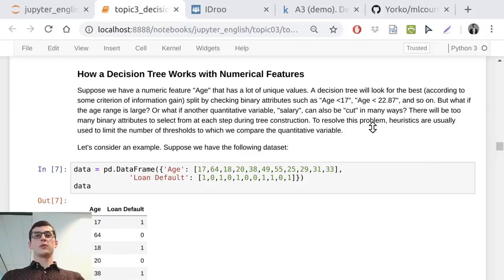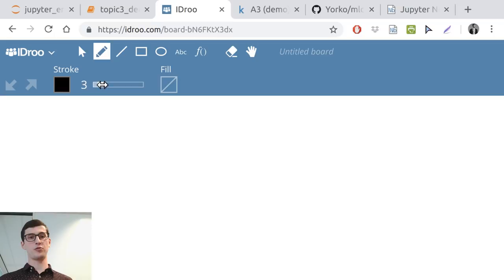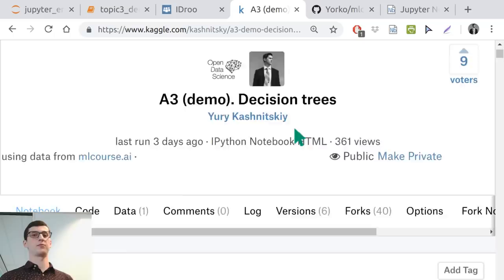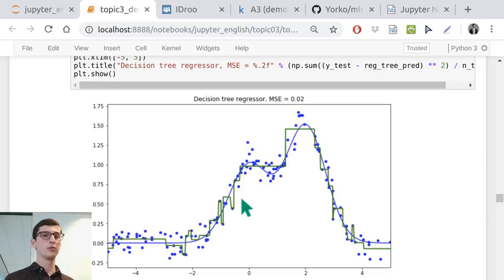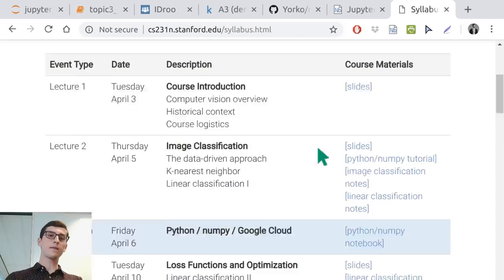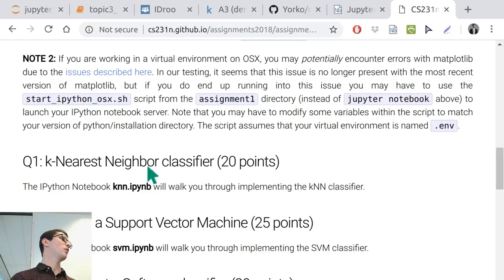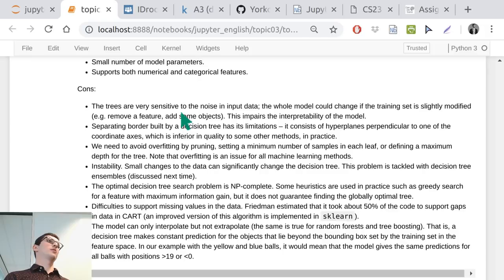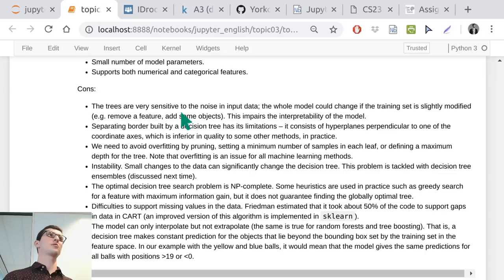mlcourse.ai. Lecture 3. Decision trees. Part 2. Practice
mlcourse.ai is an open and free Machine Learning course by the OpenDataScience community. It is designed to perfectly balance theory and practice. You can take part in several Kaggle Inclass competitions held during the course.

Here we use Sklearn to train, tune and visualize decision trees.